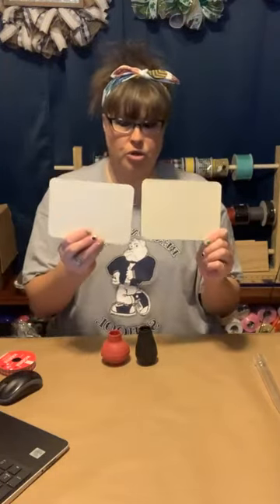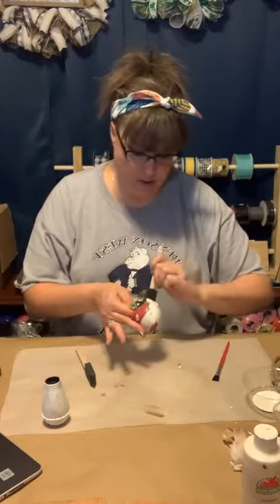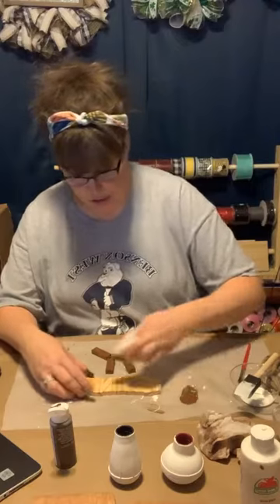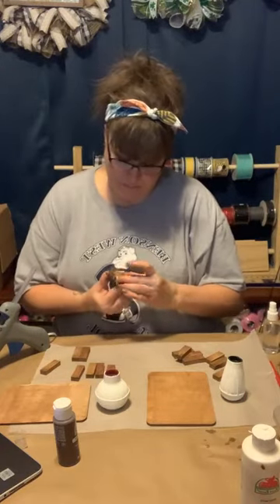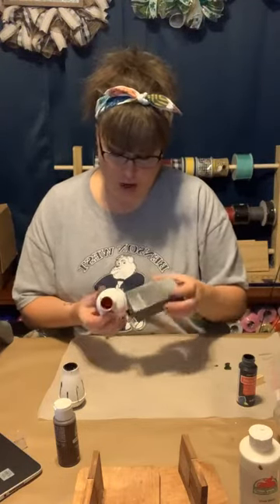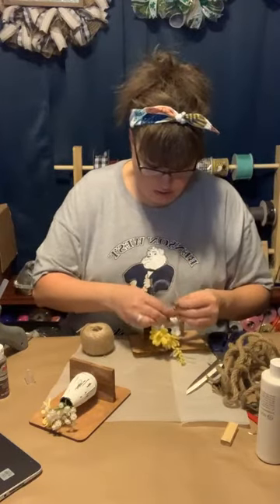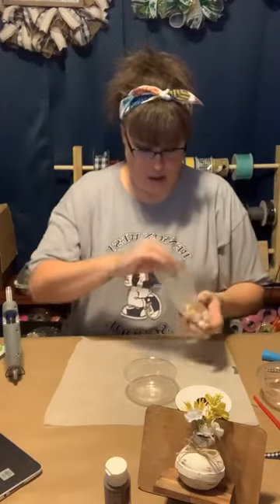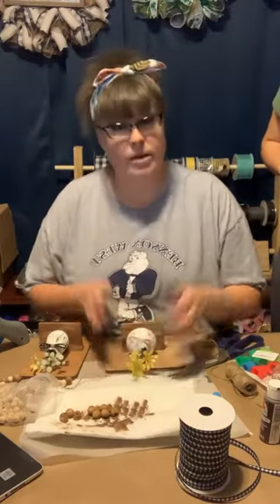Let's Make Something Fun | Using Something Bizarre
Learn how to make a flower vase accessory using a turkey baster!